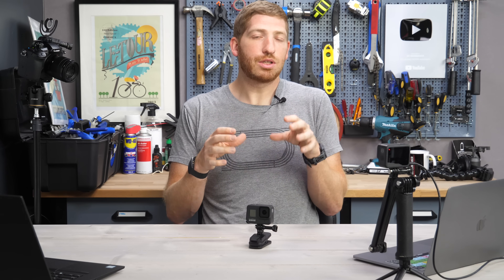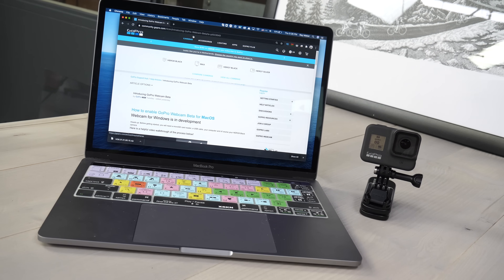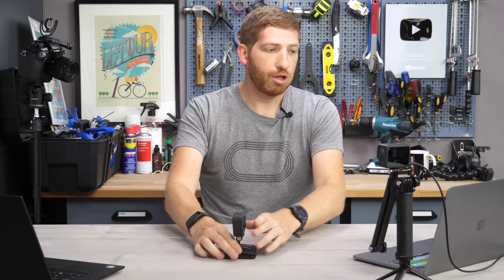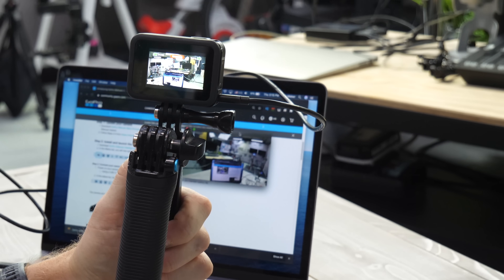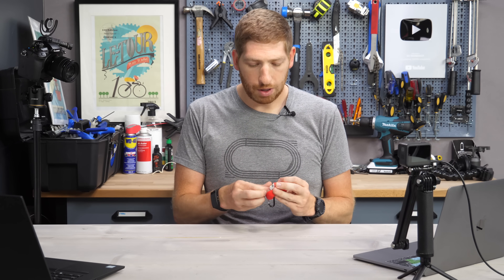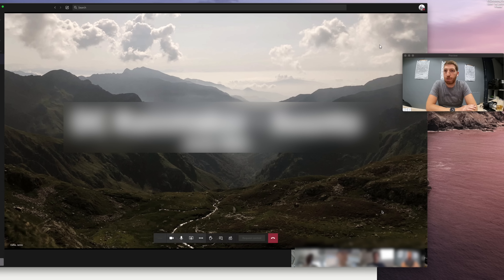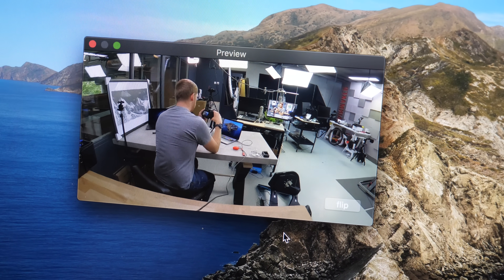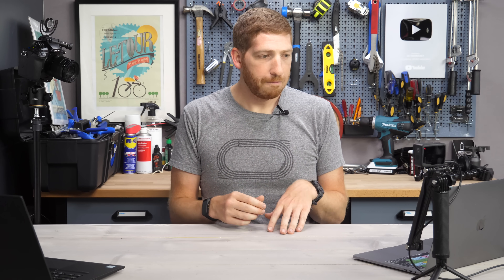GoPro Webcam Mode! Setup guide for Zoom, OBS, Skype, Teams, and more!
Various links:
Charging port door (US)
Charging port door (EU)
Airpods $6 case
USB Card reader (1 of 2 that I use)
Hero 8 Huge Bundle (incl 3 batteries + SD card) for $359

Here's your complete guide to setting up a GoPro Hero 8 Black as a true webcam. No HDMI, no capture card, just a simple USB-C cable is all you need. Well, and a Mac (at least for a short while).

In this guide I walk through setup of the GoPro Hero 8 Black as a webcam, including updating the firmware. Then after that I show how it works in Zoom, Skype, Facebook, Microsoft Teams, OBS, and Quicktime. That'll cover basically anything you need, such as streaming to YouTube or Twitch with a GoPro, or anything else.

0:00 Quick Overview
1:20 What you need
2:04 Installing firmware
3:54 Installing GoPro Webcam App
5:00 GoPro Webcam App Overview
6:50 Zoom
8:10 Skype
8:34 Microsoft Teams
9:29 OBS Studio (for YouTube/Twitch/etc...)
10:20 Facebook
11:23 Webcam Nuances
11:45 Quicktime Recording
12:14 Final thoughts